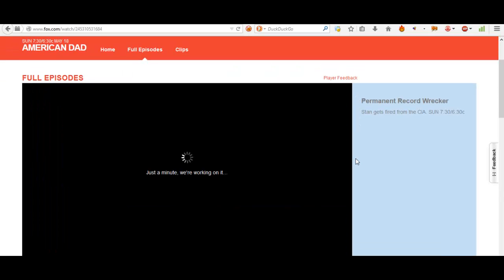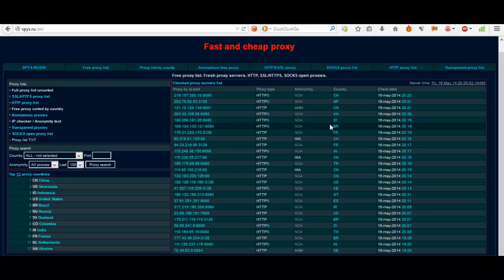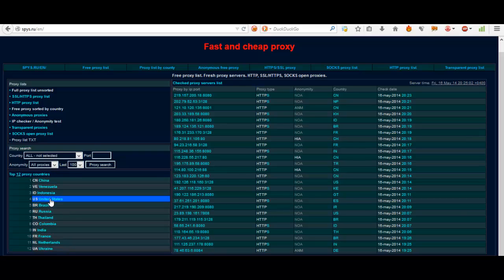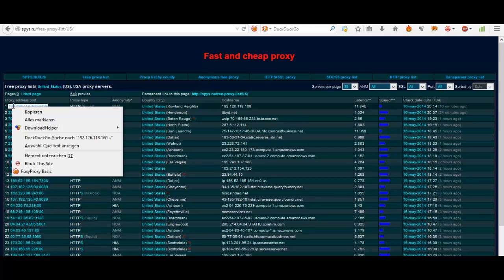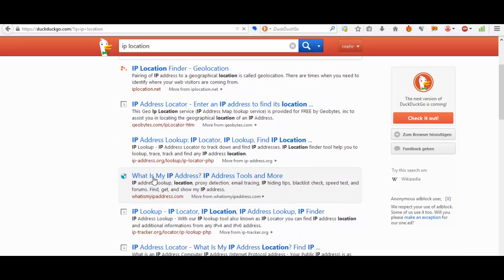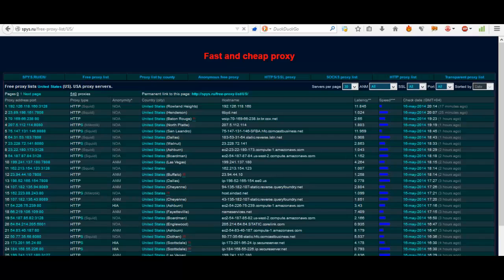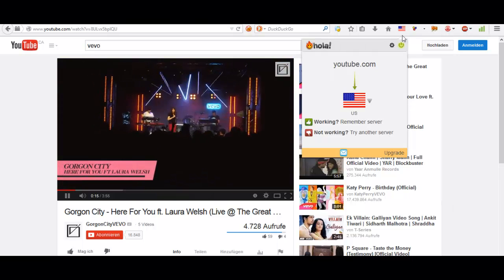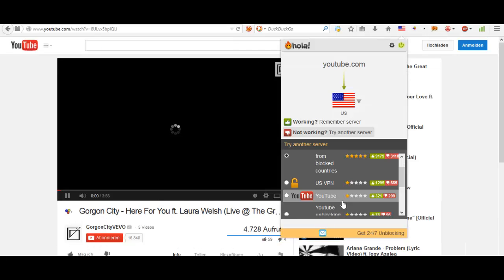Bypass any kind of IP Address Ban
This is a video I made about how to bypass any kind of IP address ban.

So I will teach you how to get around it!

I will use Hotspot-Shield, Foxy-Proxy Basic and Hola.

It basically just redirects you through another IP address, giving you a new address that isn't banned.

If you liked this video/found it helpful then

TechTips